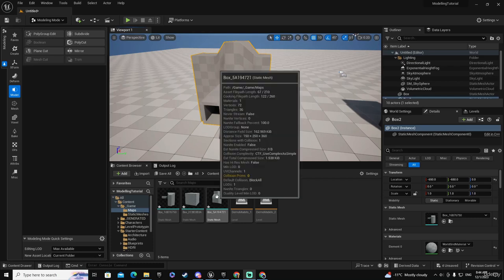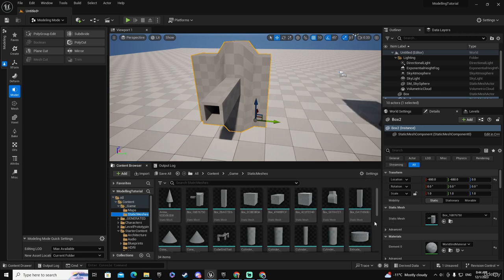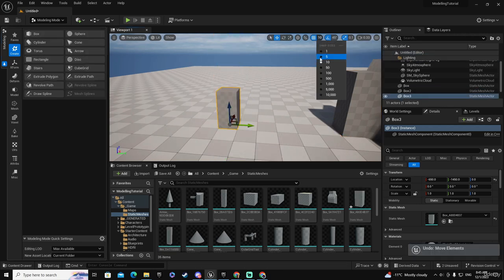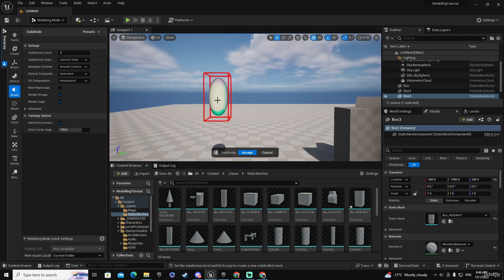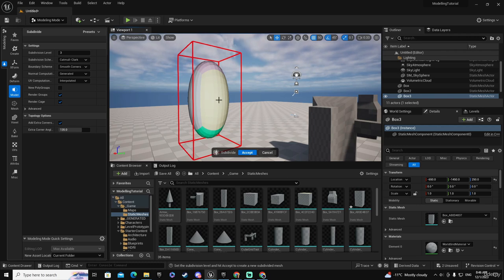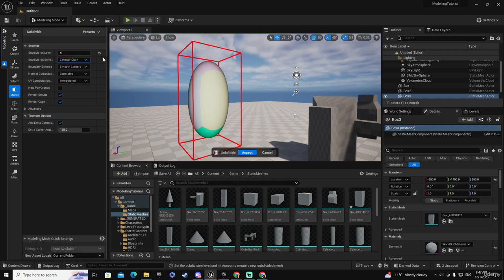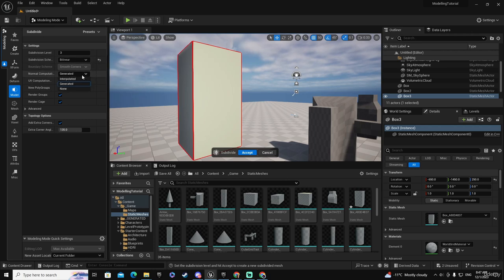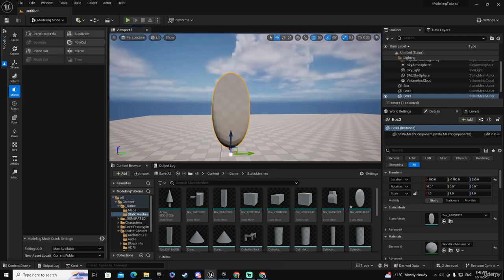5.4 The Subdivide Tool